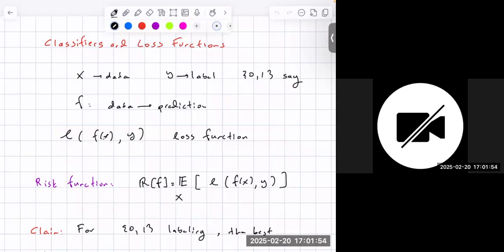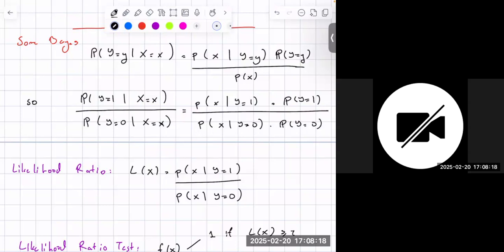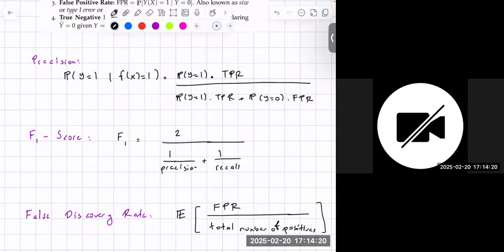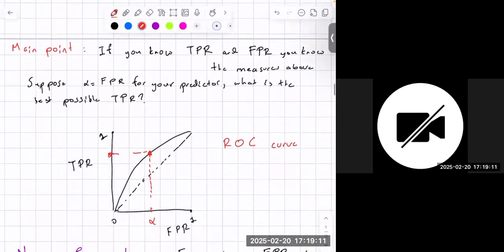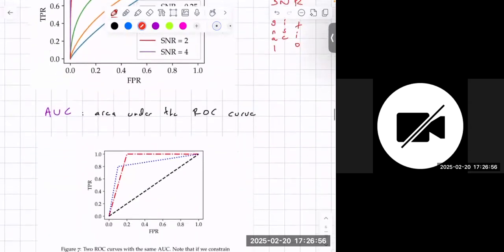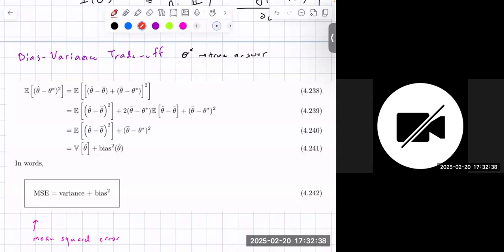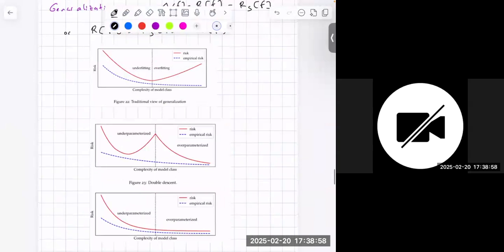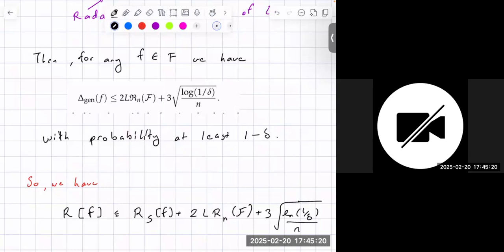Decision Theory and Other Generalities